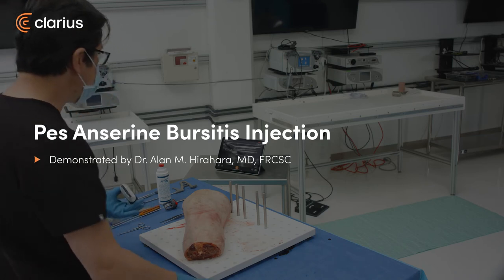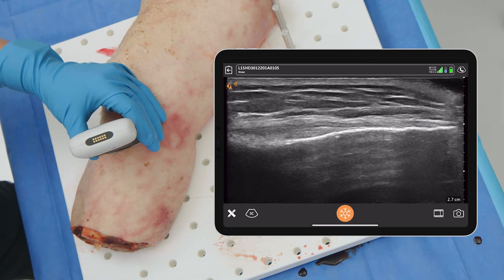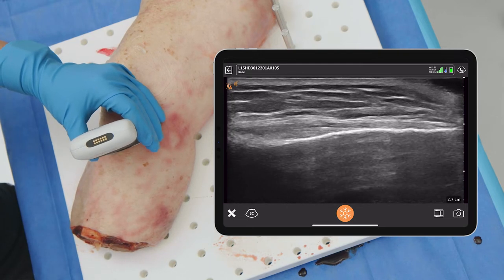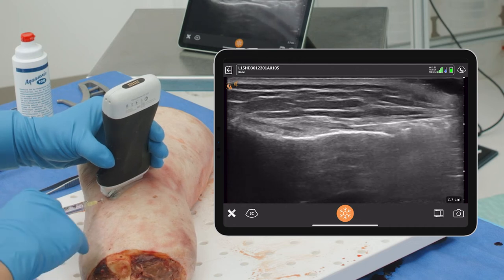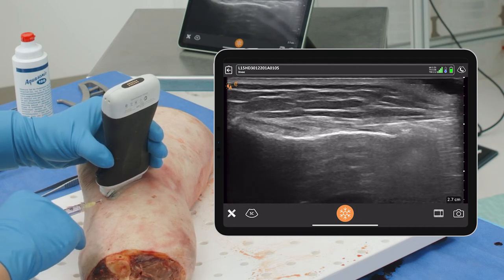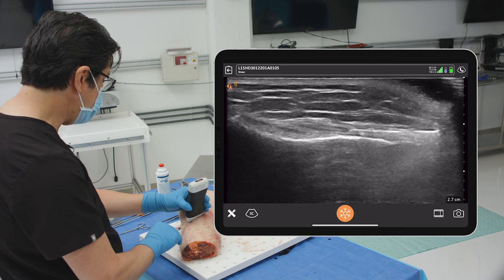Pes Anserine Bursitis Injection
Dr. Hirahara images the pes tendon insertion in long axis and guides his needle in-plane for an injection into the tendon sheath.